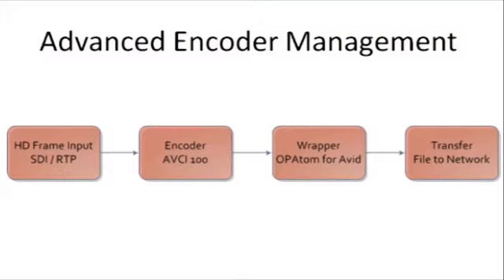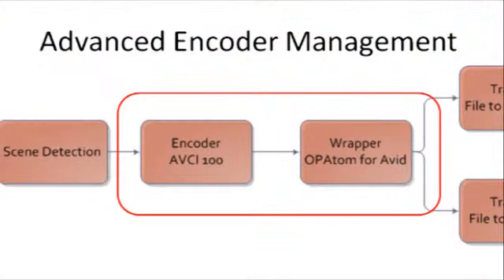Incorporating legacy video into file-based workflow: Cinegy - Part 2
Cinegy's Lewis Kirkaldie gives an overview of their recently released capture software.

Recorded at root6's Platform1 2011 event.